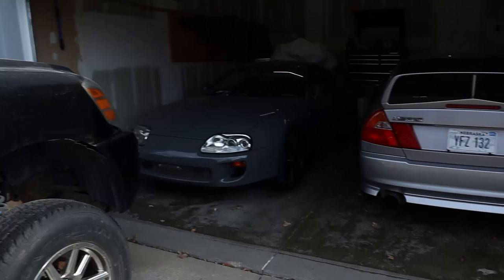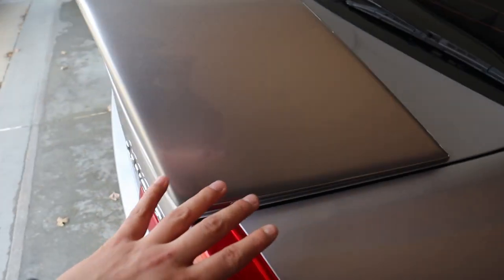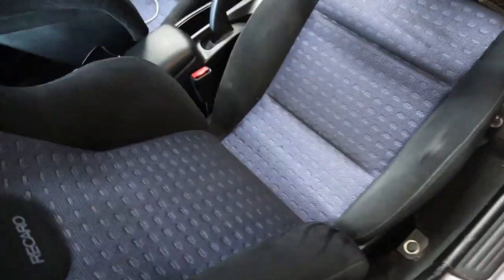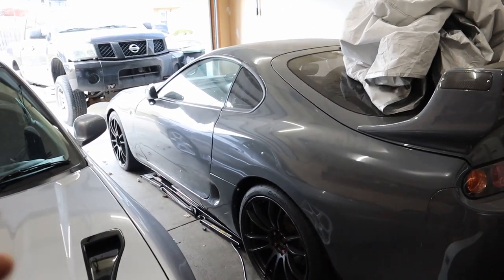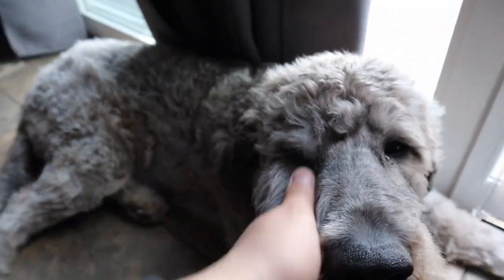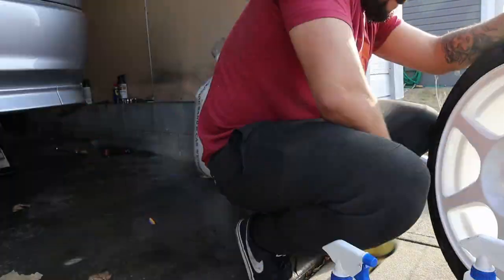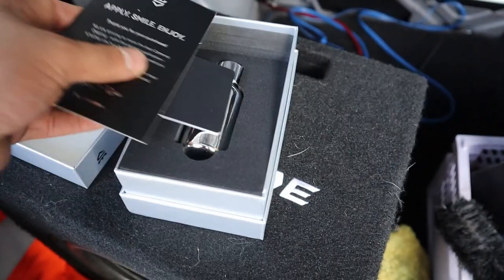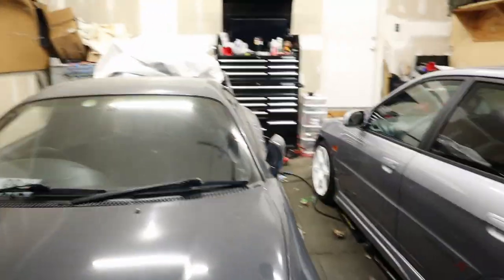Prepping My Imported EVO IV For A Major Show! | channel update!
Its been a very long time since I uploaded a video! but I'm back!! I have been super busy with moving and staring a new job! but summers coming and car activity's are on the rise!! super exited to see what we do this summer!